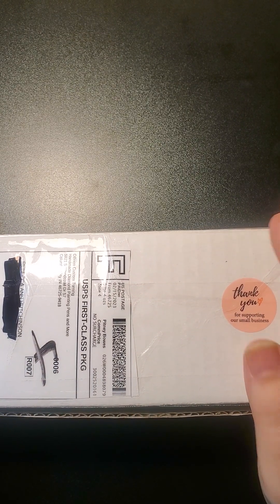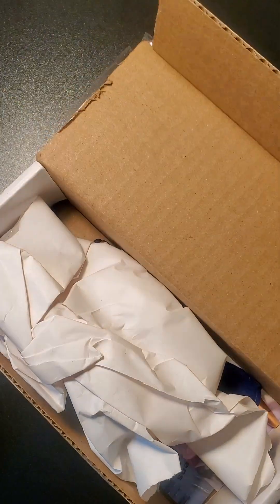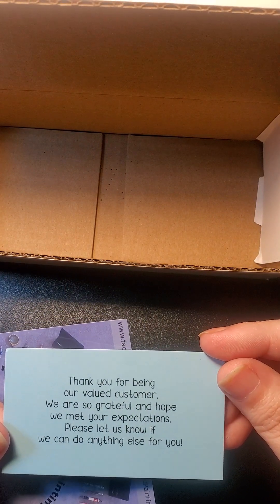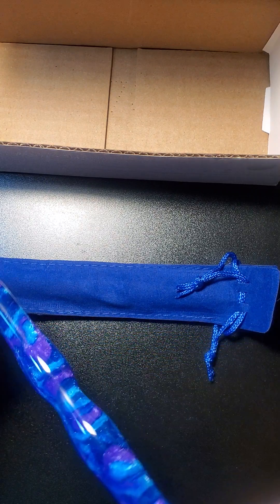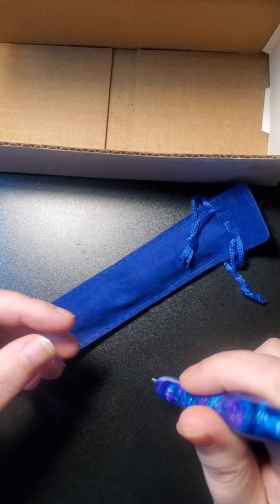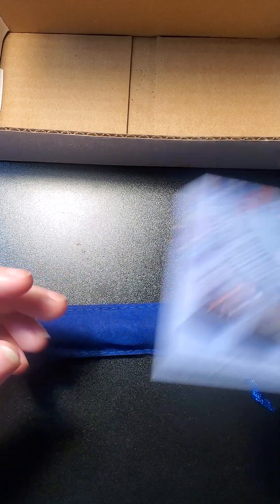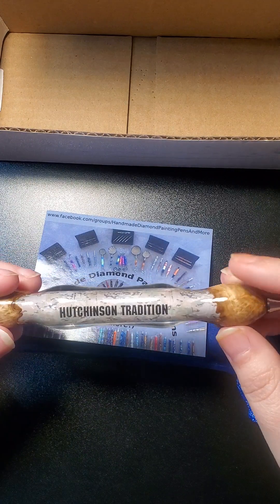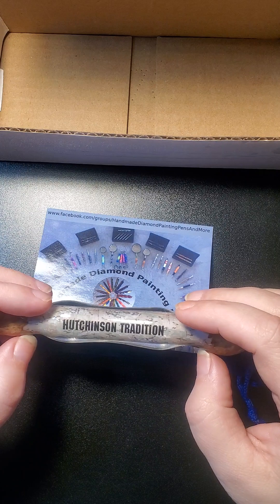handmade diamond painting pens & more by O`brien custom turning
also message them for any questions they truly get back to you fast.

Facebook group for all to join and share is Crafts &chat with a vet

ALL money goes back to this channel. I do not receive money for doing this channel or free products. I pay out of pocket for everything.

I have a line of companies to buy from and share with you all. I will knock them out 1 by 1 and can't wait to do so.

Last but not least thank you from the bottom of my heart for being here. please share with friends and family. I wanna send the love and peace we all need in the mental health community. I want the suicide rate for veterans to drop from the 22 a day we lose. I have personally lost 2 close vets and still hurts everyday that I couldn't reach them. prayers for all going thru it.